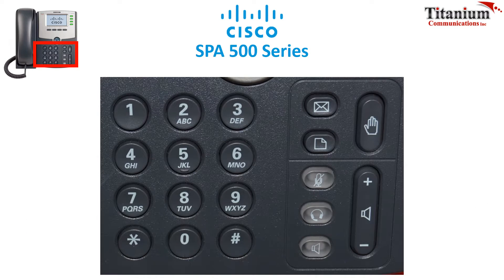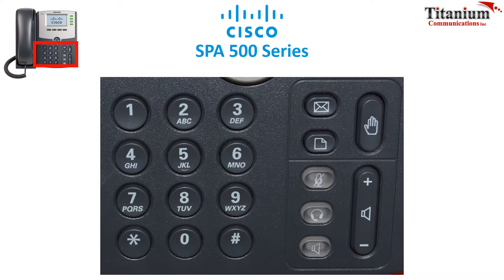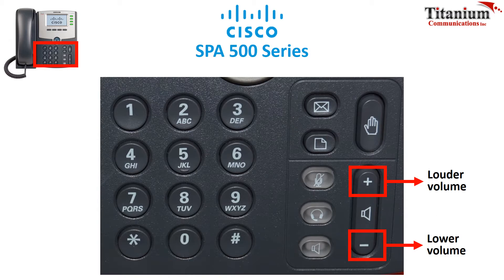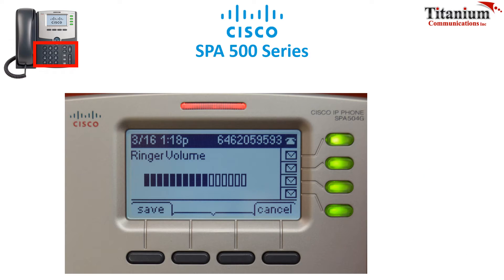Adjusting the Volume Cisco 504, 508 & 514G Phones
Titanium Communications Inc Presents

Training videos Cisco SPA series Phones